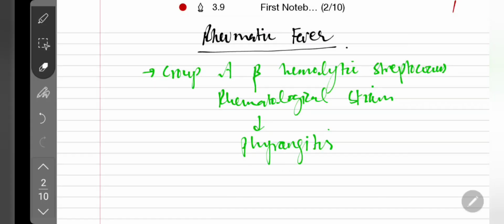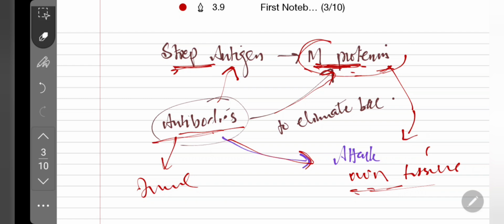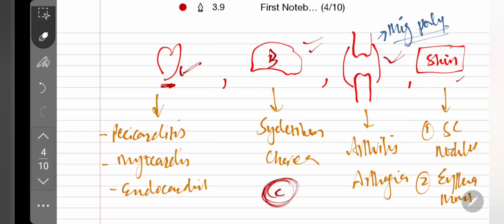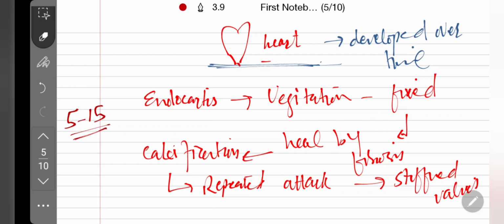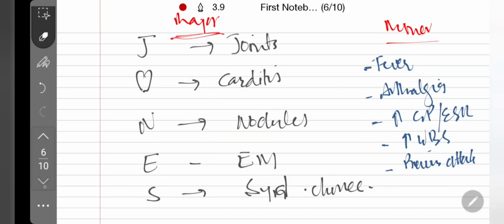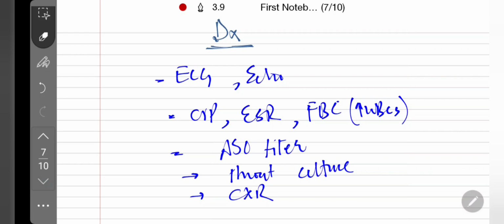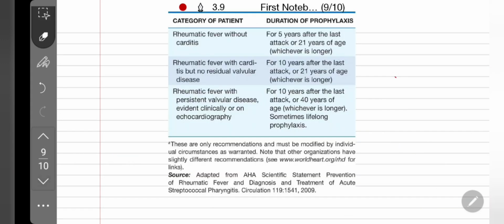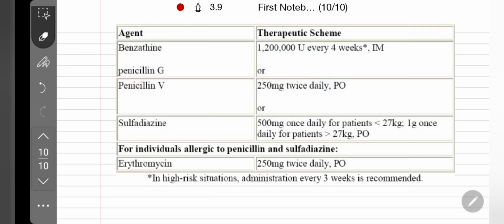Rheumatic Fever | Pathogenesis,Dx and Managment ( Medical students,FCPS 1)